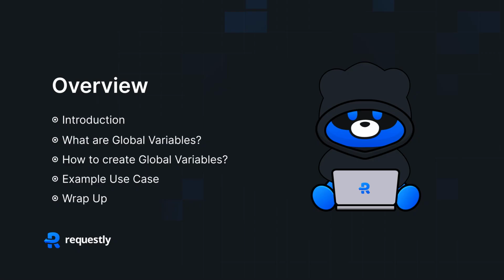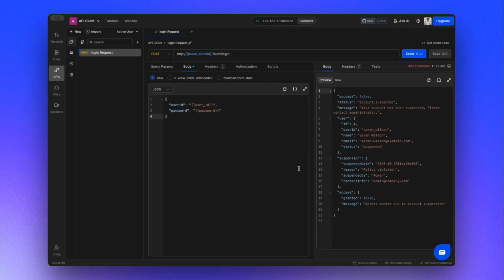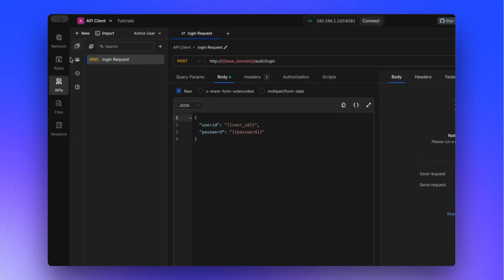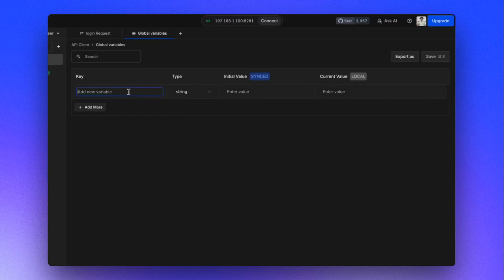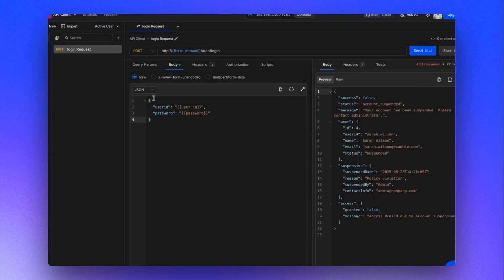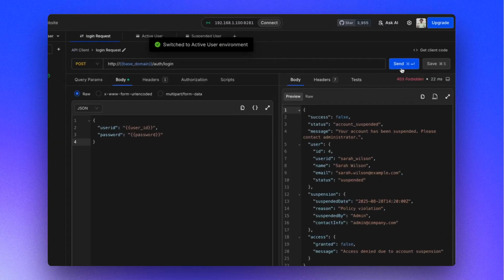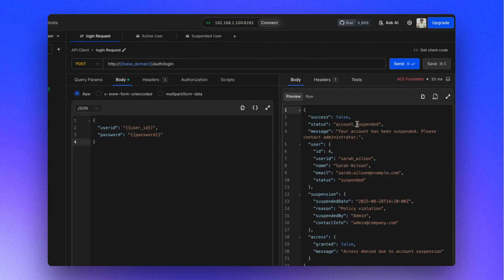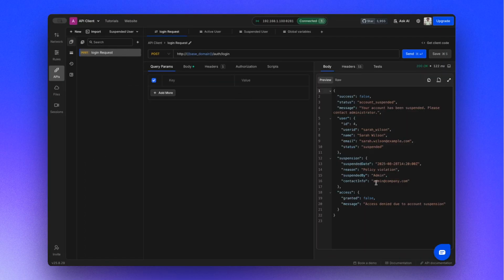How to Use Global Variables in Requestly | API Automation Tutorial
Learn how to create and use global variables in Requestly to keep values consistent across all environments.

What’s Covered in This Video:
- What are global variables in Requestly
- Difference between global variables and environment variables
- How to create and use a global variable
- Practical login request example with active and suspended users
- Benefits of global variables across multiple environments

Timestamps
00:00 - Introduction to global variables
00:16 - What are global variables
00:37 - Creating a global variable
01:20 - Practical example with environments
01:57 - How global variables stay consistent
02:22 - Benefits and conclusion